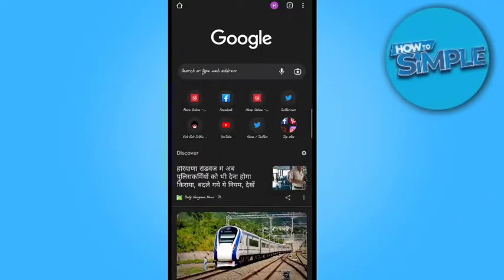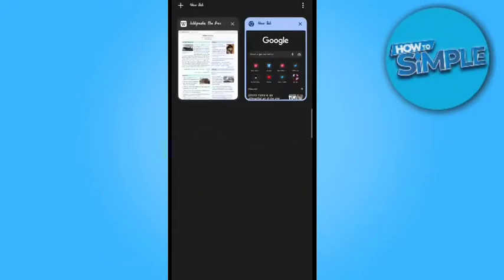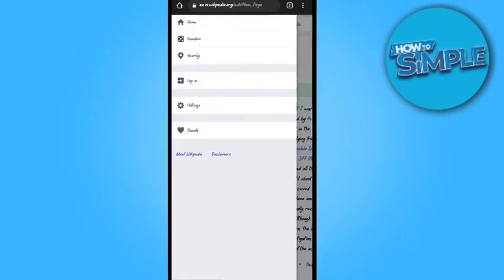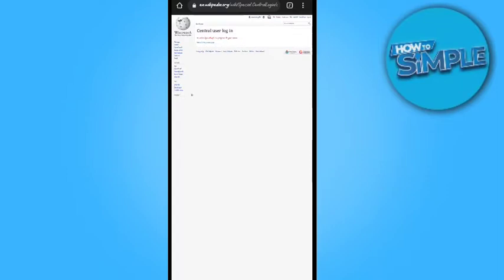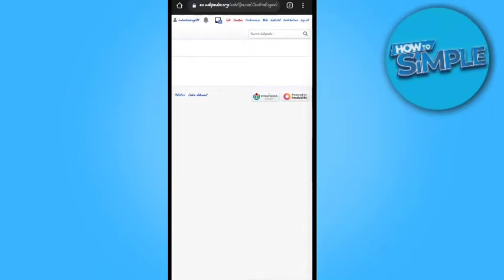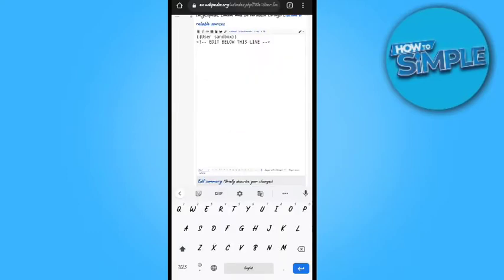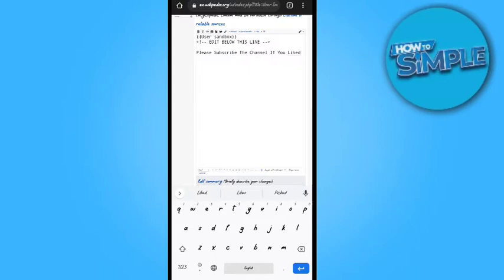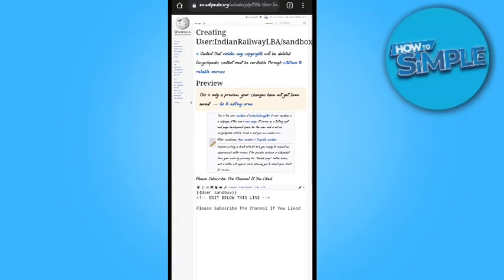How to Create an Article to Wikipedia (Step-By-Step)